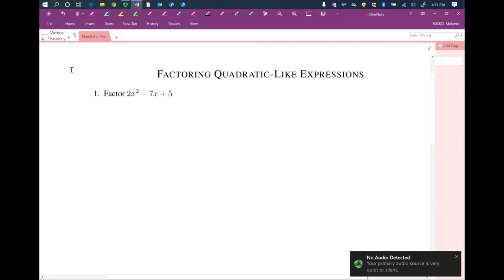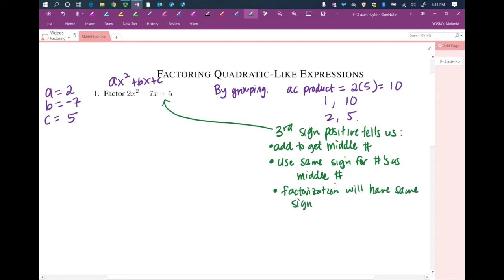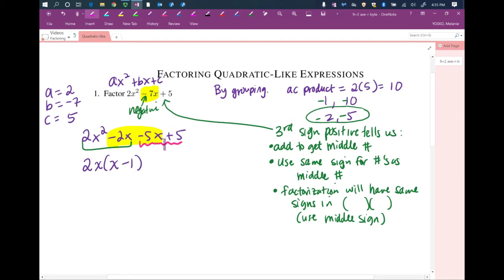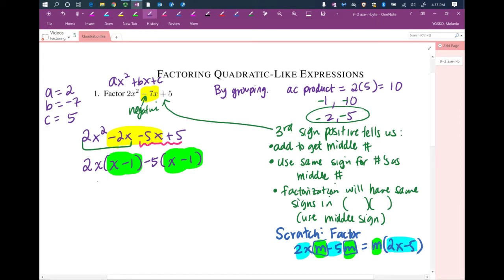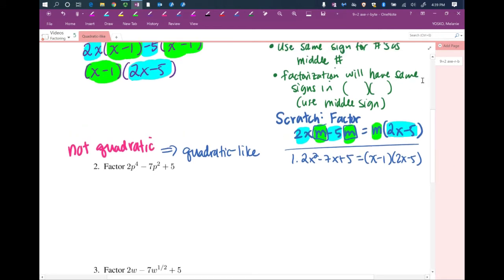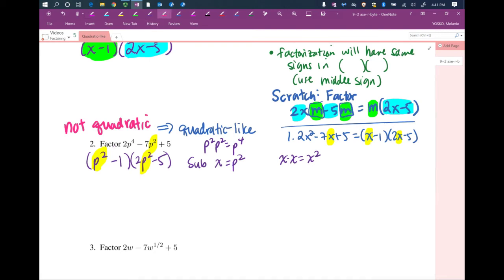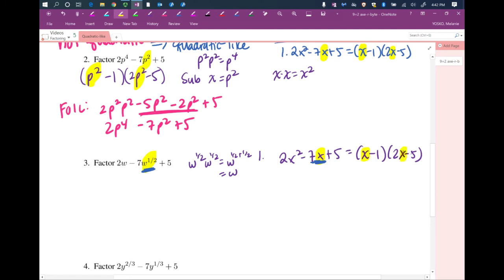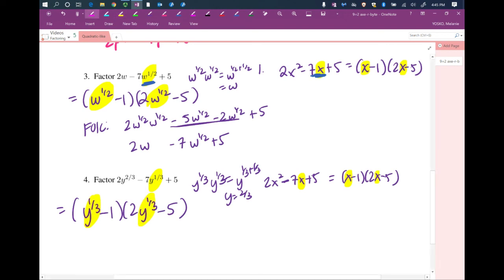Factoring quadratic-like expressions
Gives a brief review of factor by grouping. Then factors quadratic-like expressions by comparing to a quadratic expression we can factor.